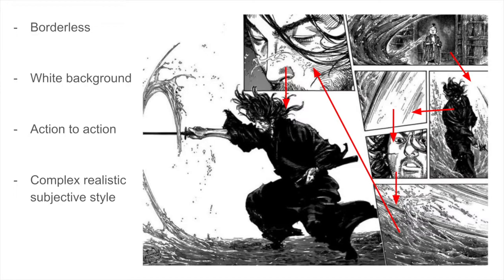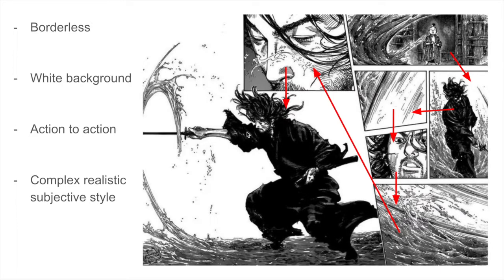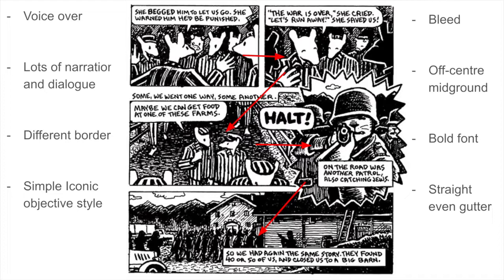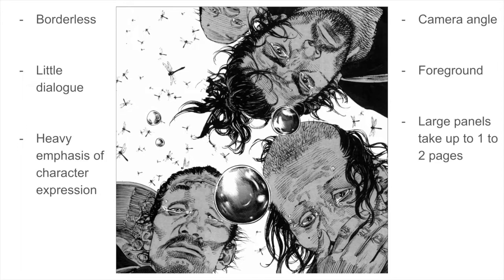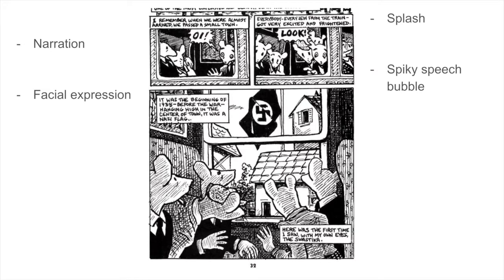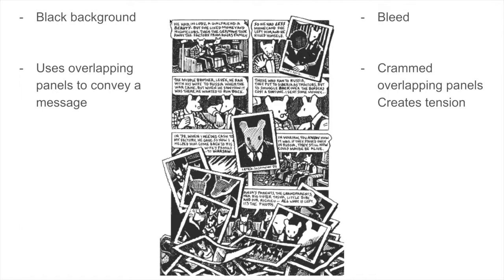An analysis of Vagabond and Maus